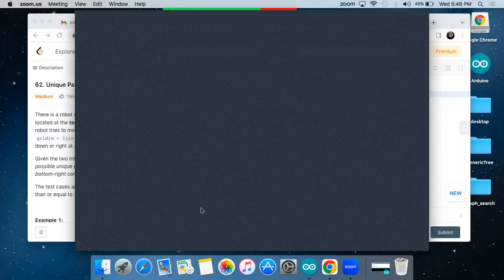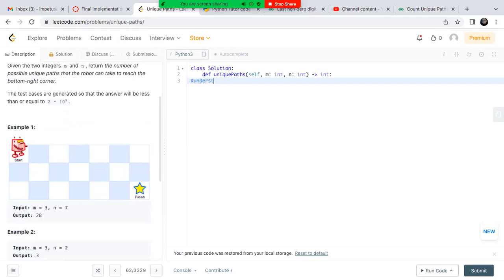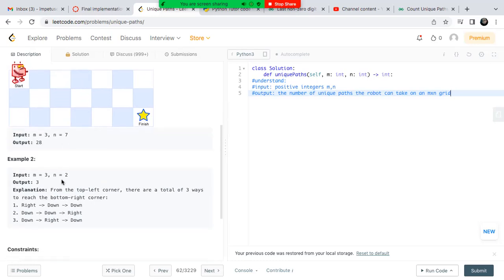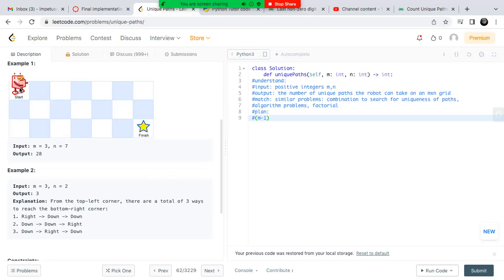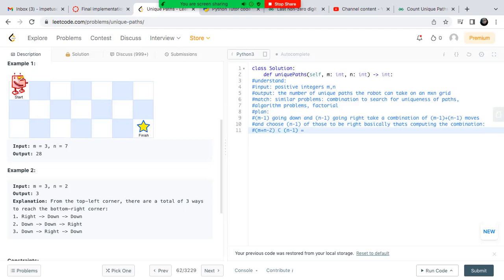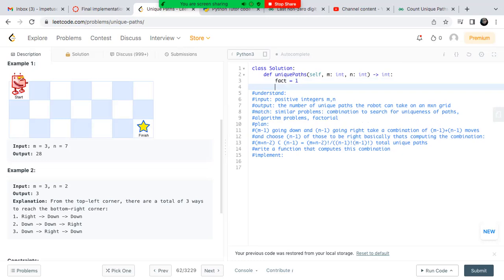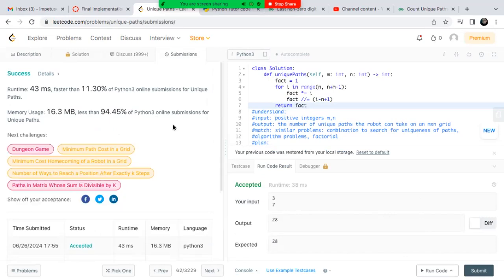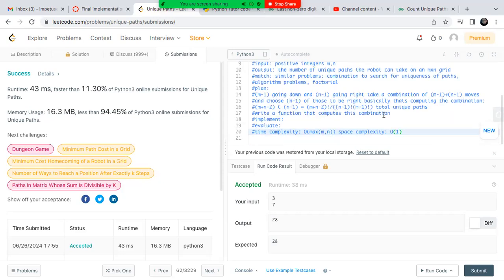CTI unique paths in mxn UMPIRE method